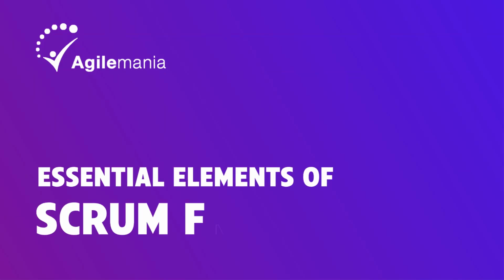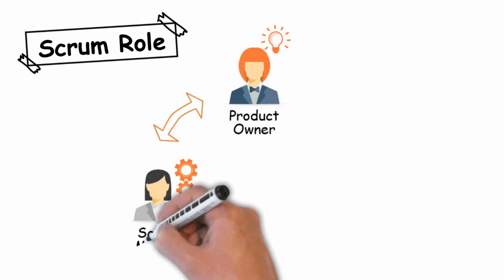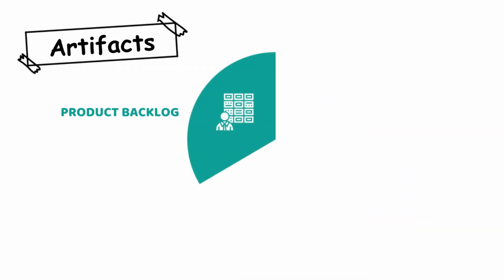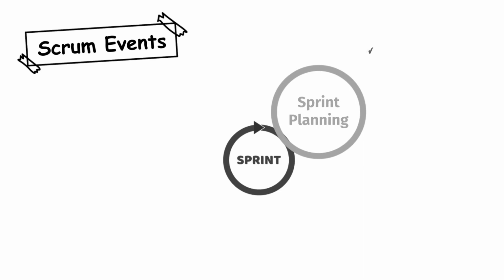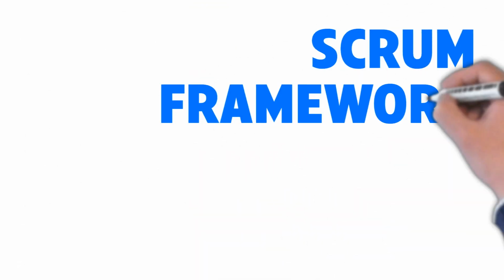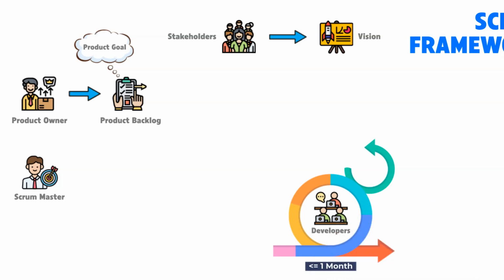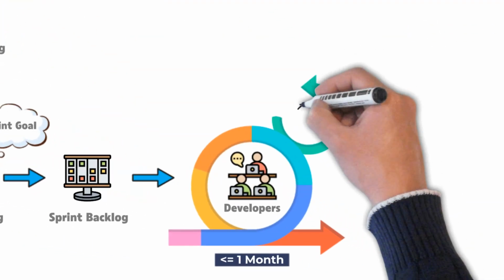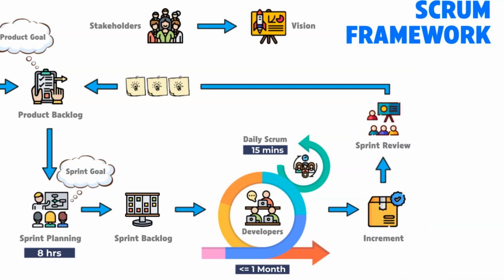Essential Elements of Scrum Framework | Agilemania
Essential elements of Agile Scrum | Essential Elements of Scrum Framework
Discover the key parts of the Scrum framework for Agile project management. This video explains the core Scrum roles, including the Product Owner, Scrum Master, and Development Team.
Learn about the important Scrum artifacts like the Product Backlog, Sprint Backlog, and Increment. Understand the essential Scrum events - Sprint Planning, Daily Scrum, Sprint Review, and Sprint Retrospective. Get a simple overview of the entire Scrum framework and how these elements work together to help Agile teams deliver value.

This video is perfect for Scrum beginners or anyone looking to strengthen their Scrum knowledge.

Timestamp:-
0:00 - Start
0:21 - Scrum Roles
0:50 - Artifacts
1:10 - Scrum Events
1:40 - Scrum Framework